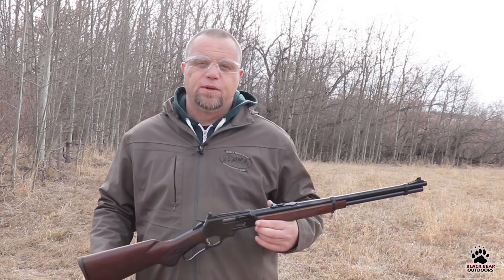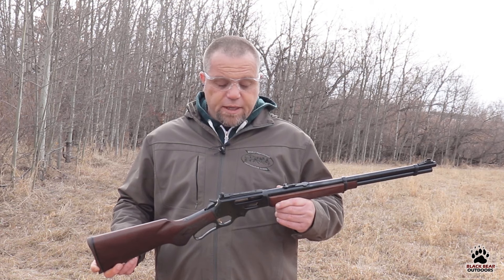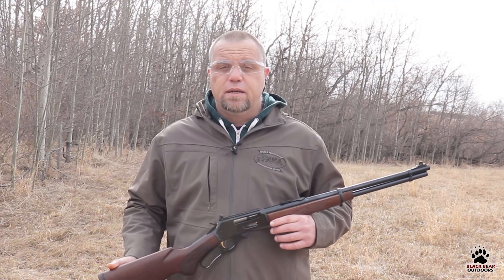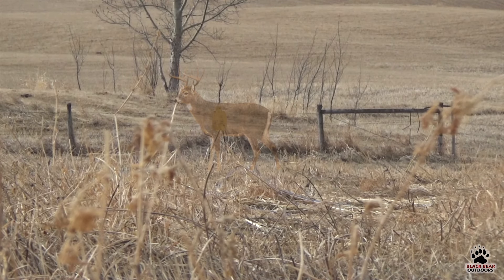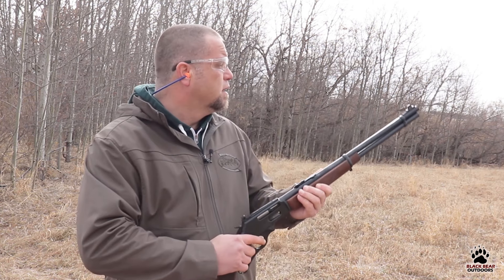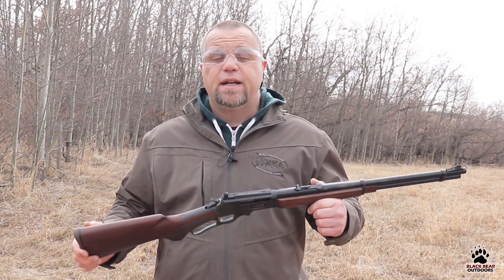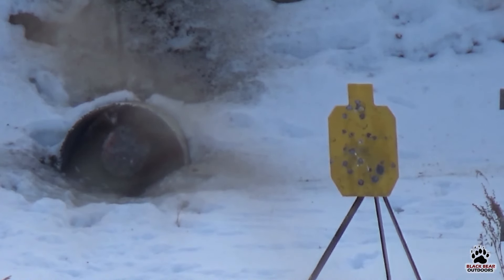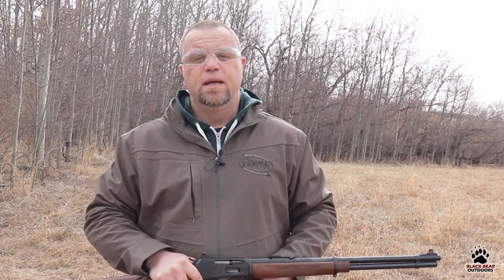30-30 Win : Why I use Iron Sights (Skinner sights) on my lever action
In this video we talk about why we choose to use iron sights (Skinner sights) on our lever action Marlin 336C chambered in 30-30 Winchester.

Fair Use: In the rare instance that we include third party footage or footage that we did not create ourselves, it is covered in Fair Use for Reviews, Documentary and Educational purposes with intention of driving commentary and allowing freedom of speech.